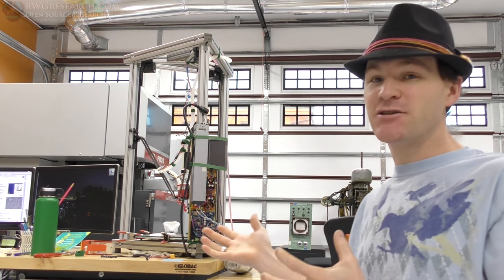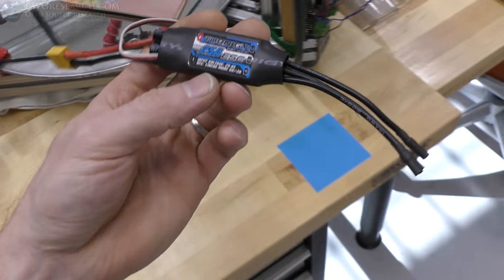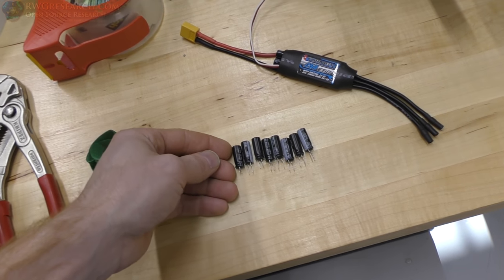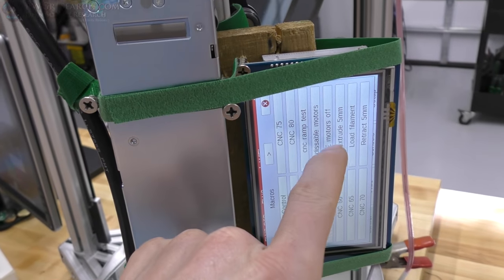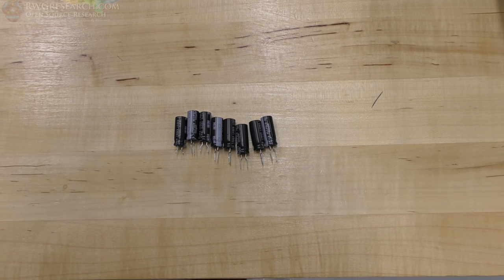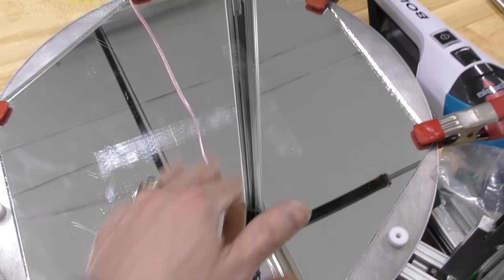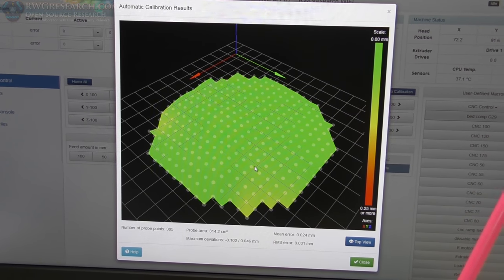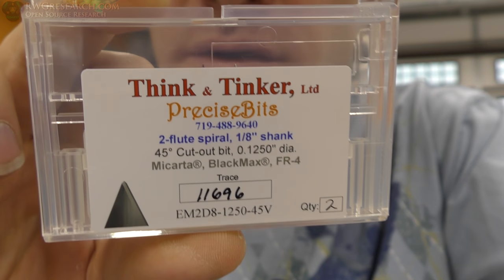RWG-OSD-CNC Update, New Heli Controler for Speed Regulation, Bed Mesh.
Hey guys I wanted to give you this update, however I recorded this video at the beginning of the year :) not much changed sense then though.

The new controller is a YEP 18A, I'm not so sure i like this controller so i may even try a another, or keep playing with the settings on this one.

The Red holder and vac duct you see in this video was made with Rigid.ink PLA PLUS, they have sponsored this build with some of there filament!

also They will give you FREE samples! go to there website blelow.